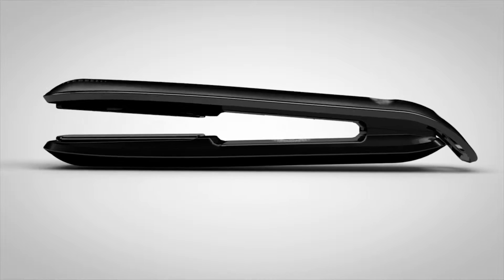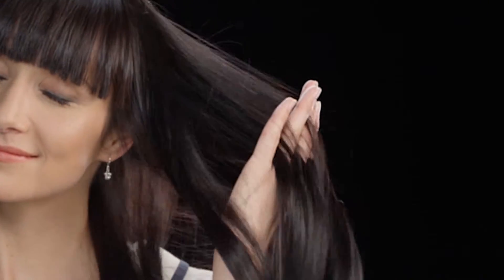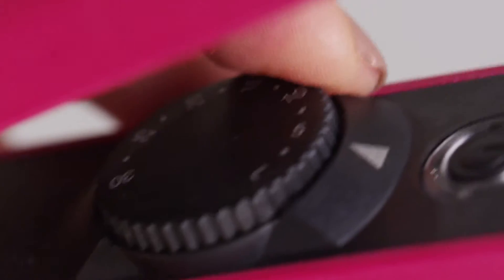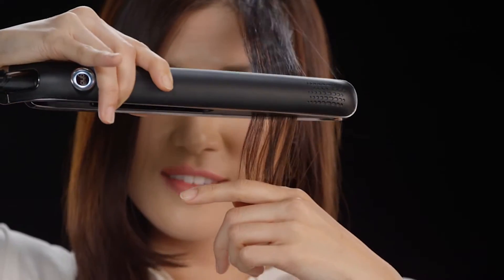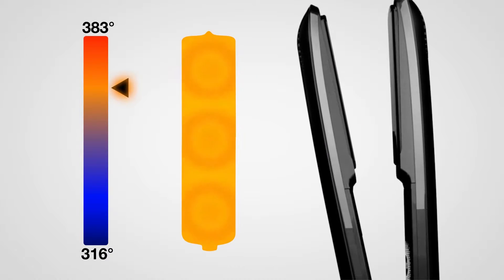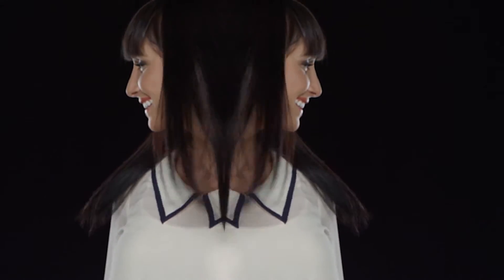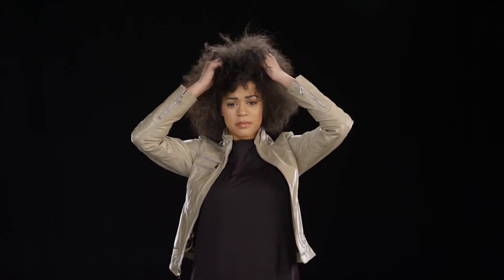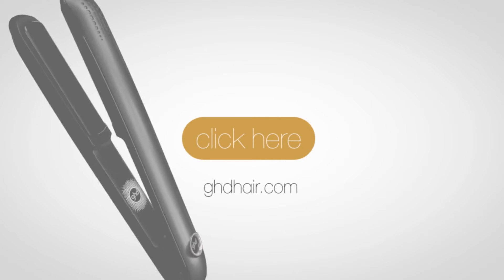Molio: GHD Threes